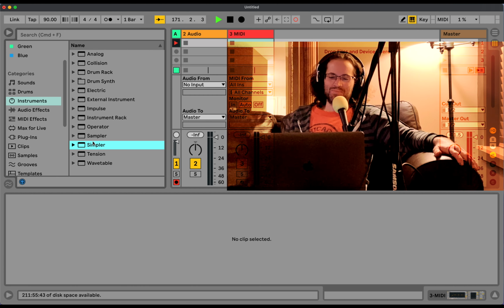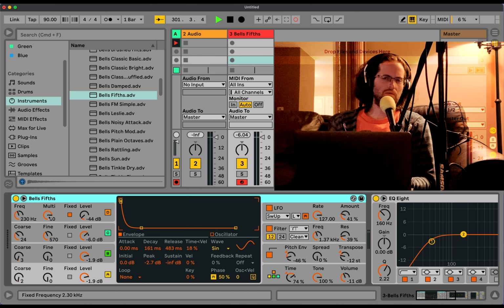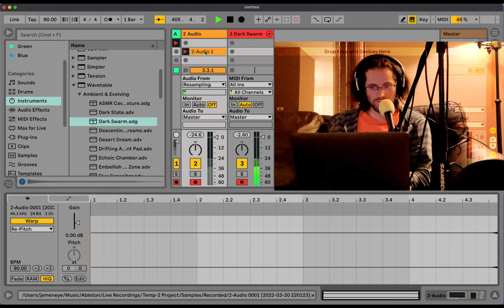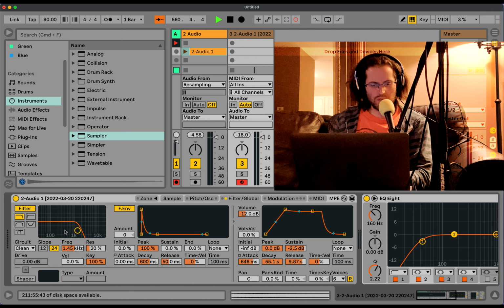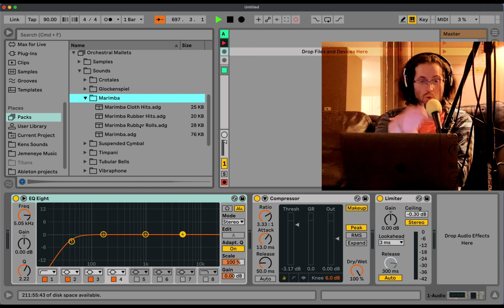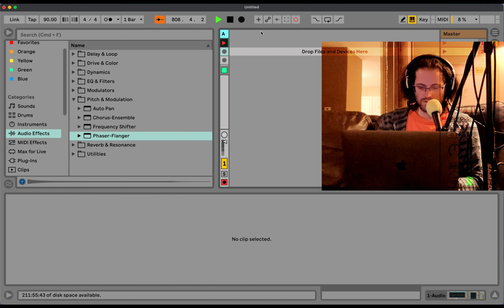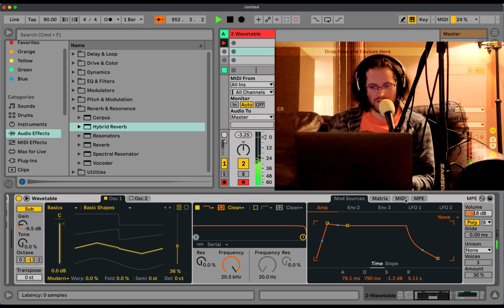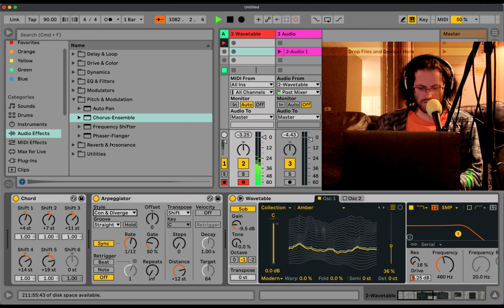3 - Sound Design Hang Out (SHDO Podcast Episode 3) - Tips on Starting in Ableton Live